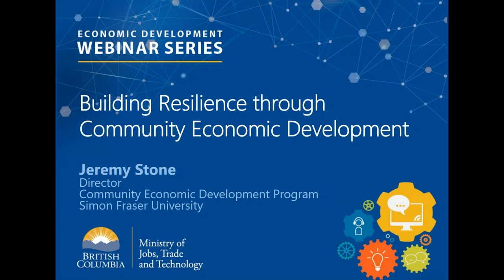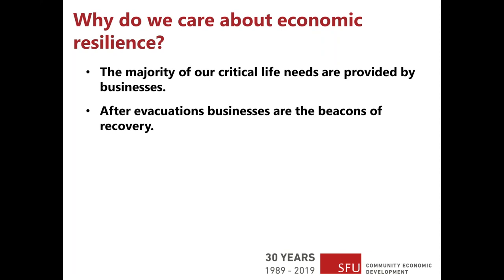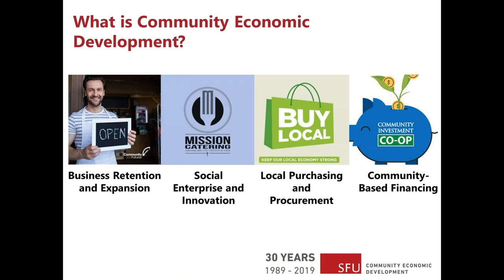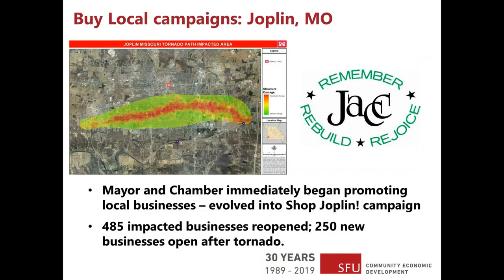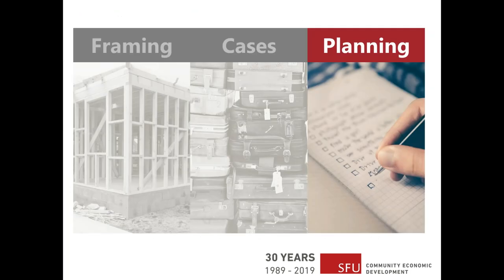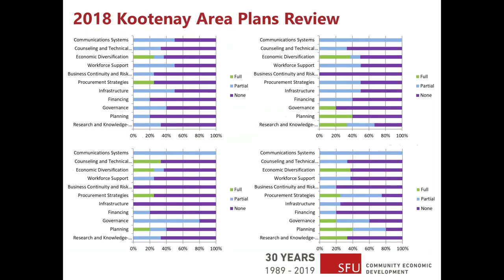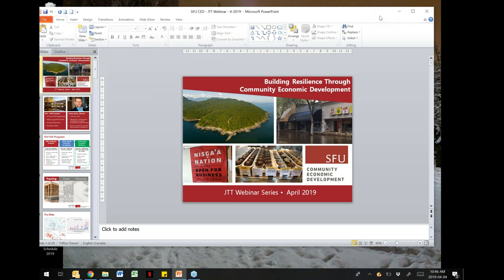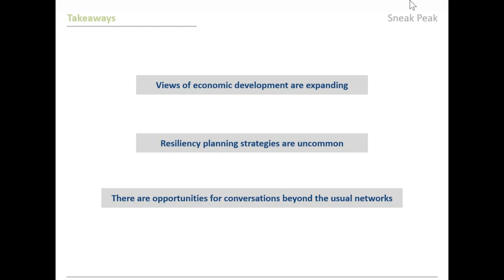Building Resilience through Community Economic Development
Presentation begins at 1:45min

Community Economic Development is an approach that encourages self-reliance and sustainability as a way of dealing with the ups and downs of economic and social change. Communities can build resilience by mobilizing homegrown assets, both financial and human, while leveraging outside resources to achieve their goals. In this webinar, we’ll introduce the basic concepts and show how they can be incorporated into your economic development work. If you are new to this approach or want some tools to explain it to colleagues or community members, this webinar is for you!

Speaker:  Jeremy Stone, Director of Community Economic Development Programs, Simon Fraser University

For more information or to register for upcoming webinars and look under BC Ideas Exchange.